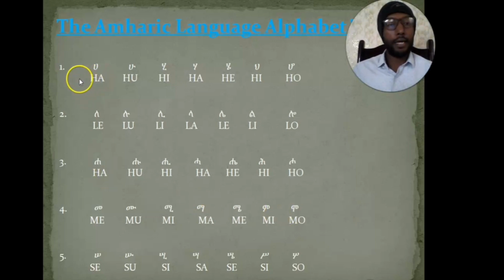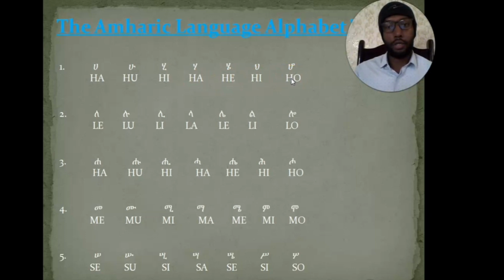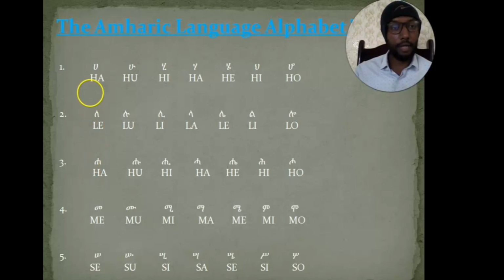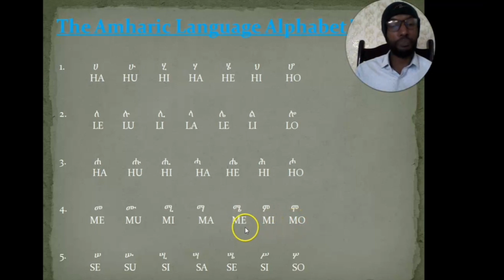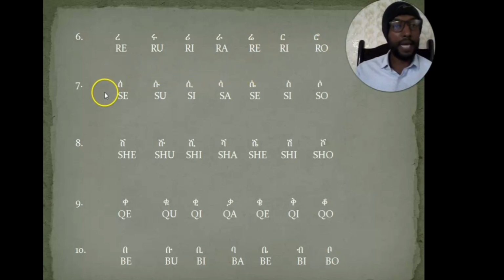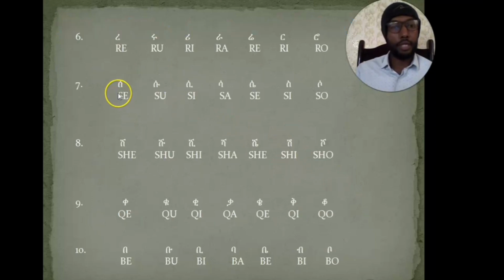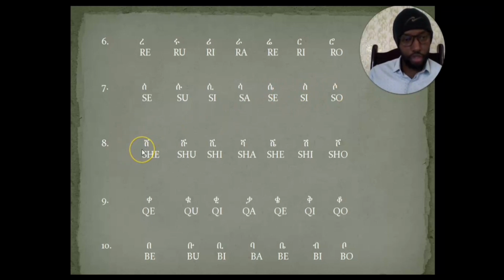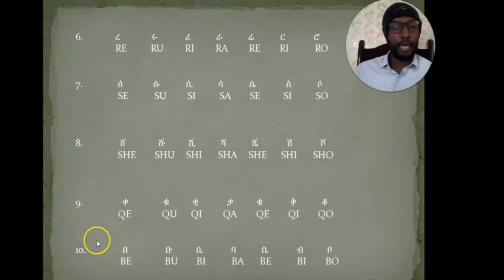LEARN AMHARIC (PART 1 AMHARIC LANGUAGE ALPHABETS)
This video is Regarding Amharic Language Alphabets. As Amharic Language has 34 Basic Alphabets we will see ten of them in this session.